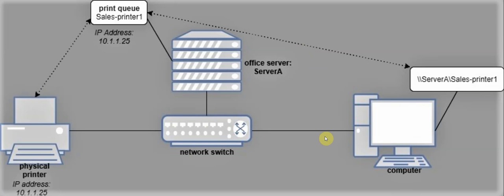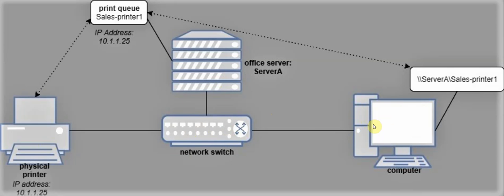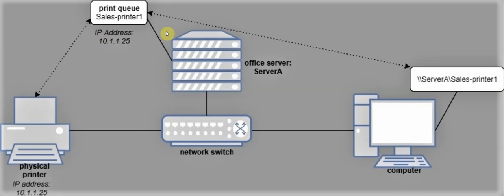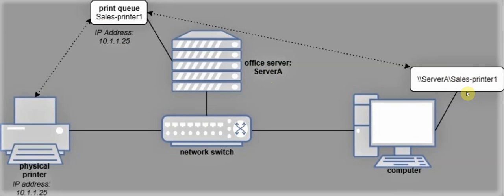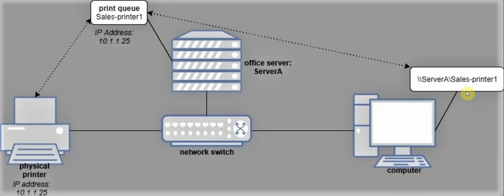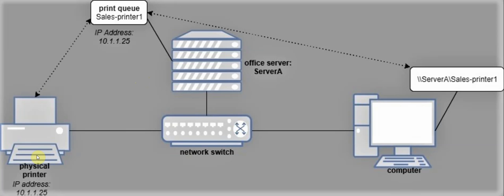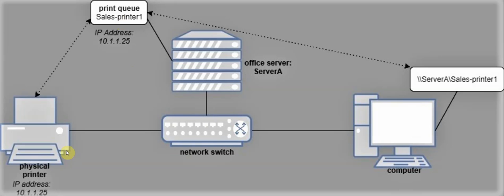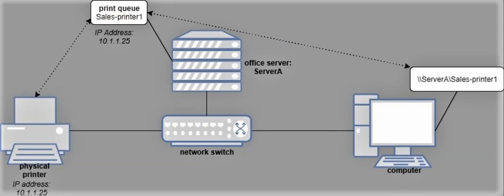Basics of Network Printing - Working with a print queue